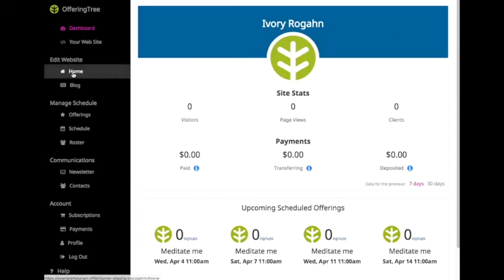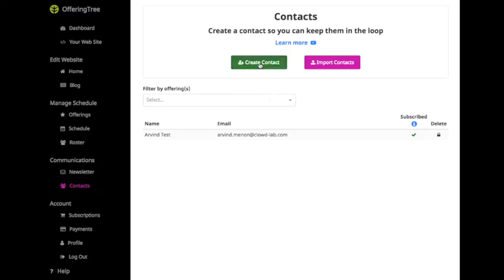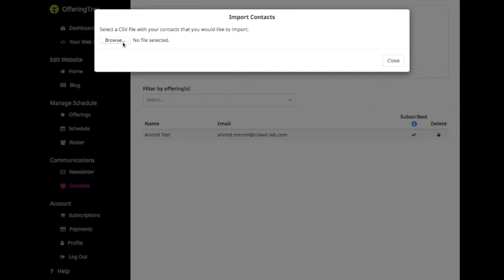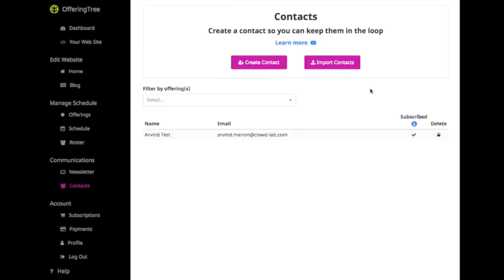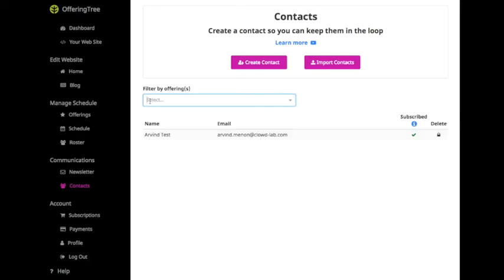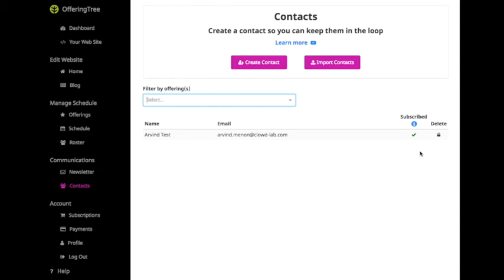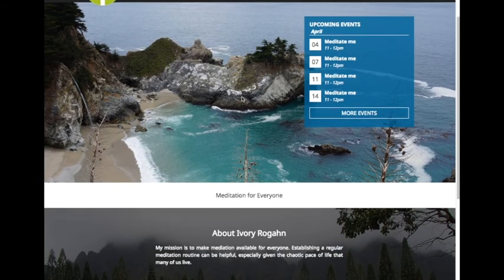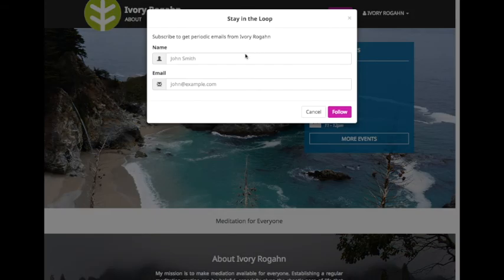Tutorial Contacts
This video shows how to use OfferingTree's contact management system. Your students and clients who register for your class or retreat will be automatically entered into your contacts list. Visitors to your website can also press the follow button to get added to your list.  Once you have students and clients, you can easily send newsletters and other private communications.
OfferingTree provides an integrated website solution for wellness professionals (yoga, mindfulness, fitness) that includes a schedule, blog, newsletter and online payments. to learn more.